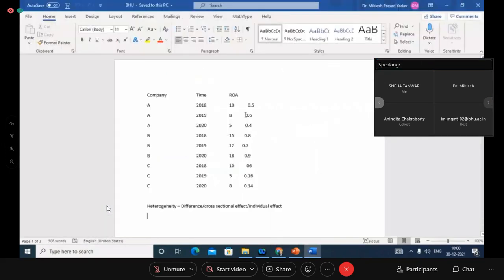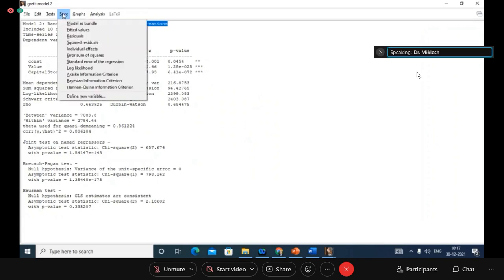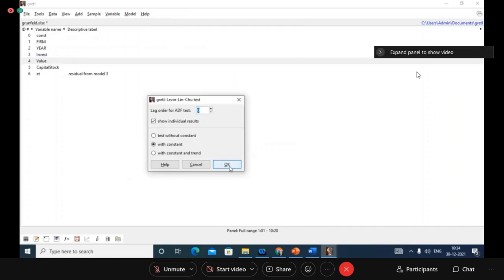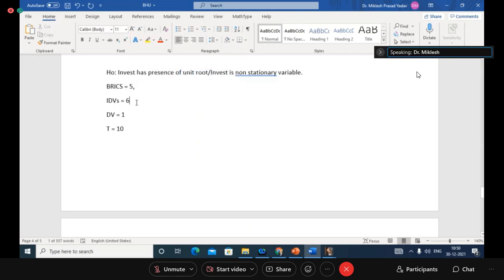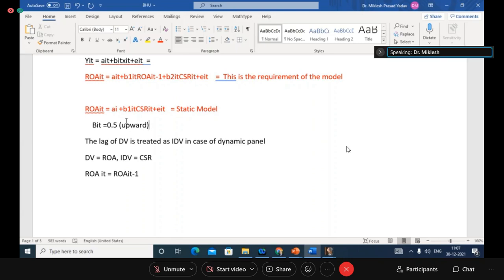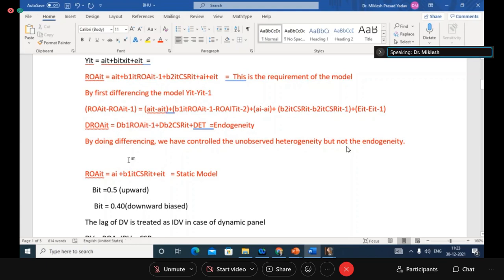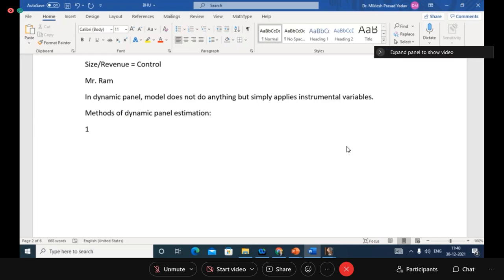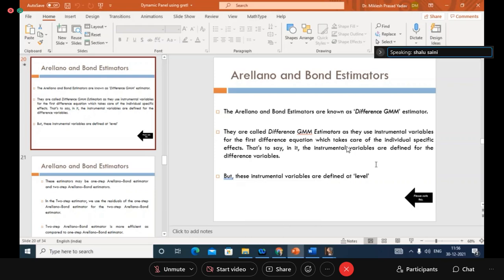Bhu fdp on time series DAY 5 | econometrics | basics of econometrics | financial econometrics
This is a recorded video of the bhu fdp workshop. In this video basics of econometrics are explained in a very simple manner with the help of a ppt presentation in simple hinglish language. Go for it if you are a beginner in econometrics or time series analysis.